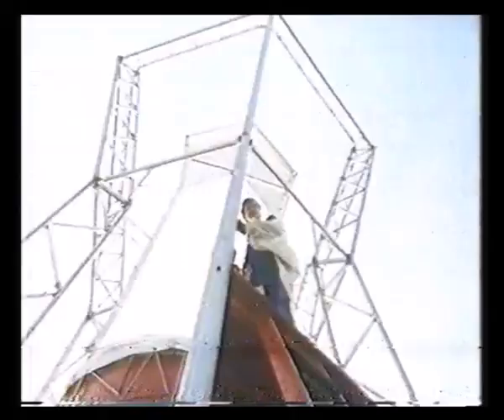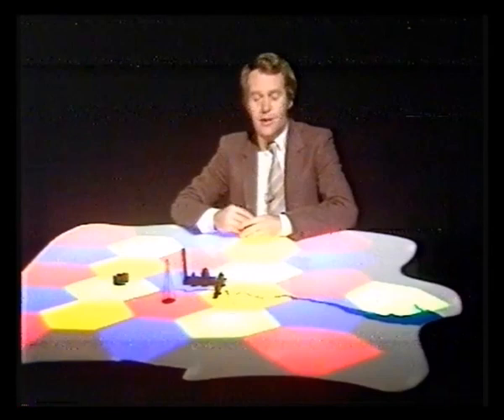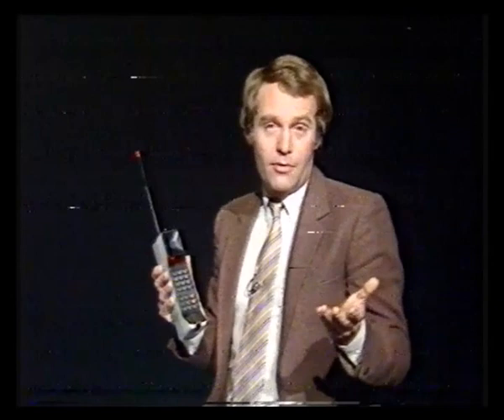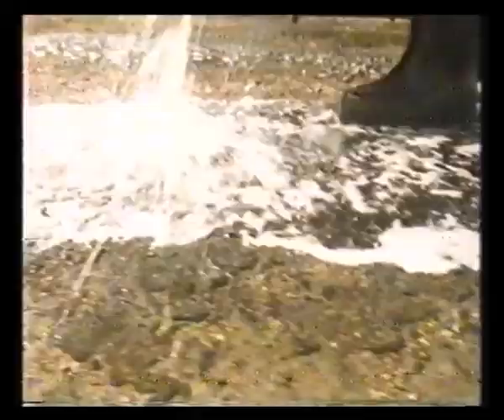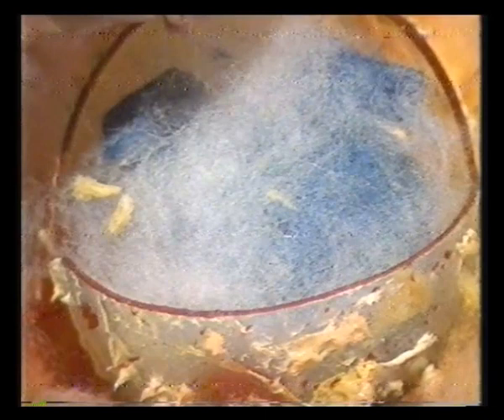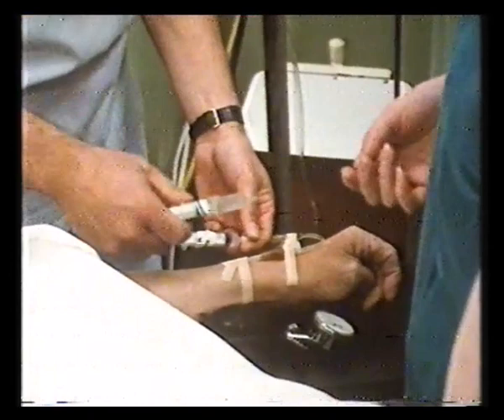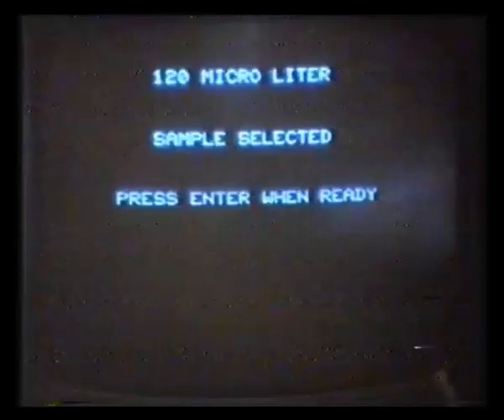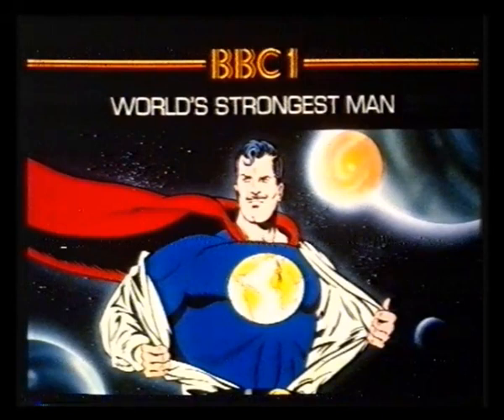BBC1 - Tomorrow's World - 1982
9th December 1982 - Judith Hann, Peter Macann, Maggie Philbin and Kieran Prendiville present news from the world of science & technology